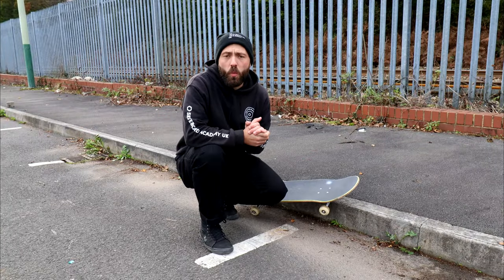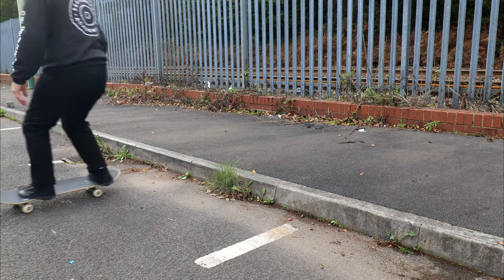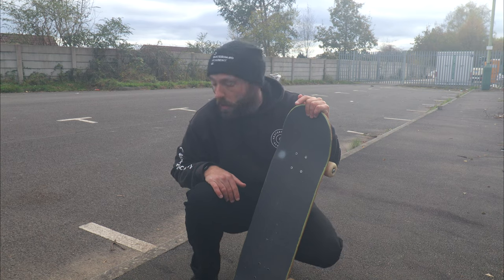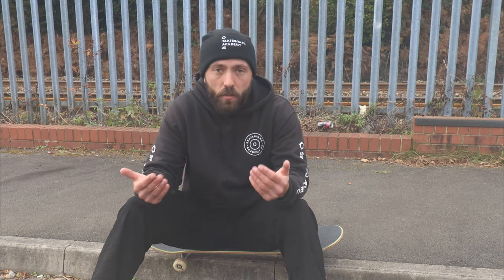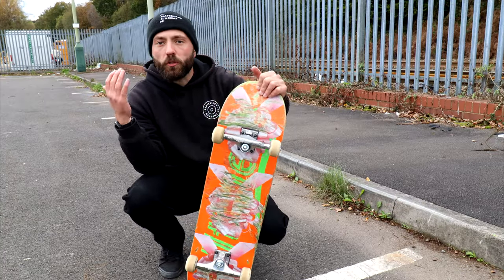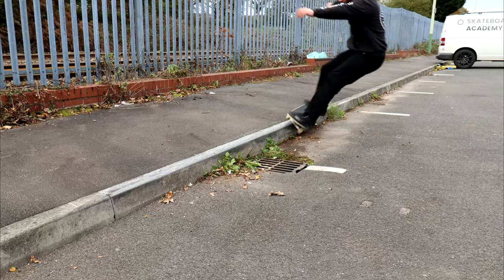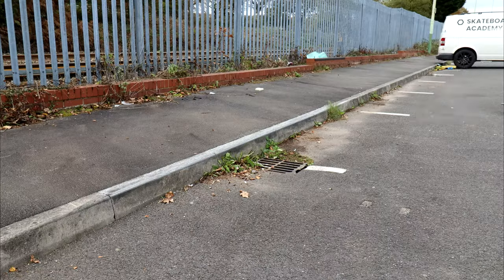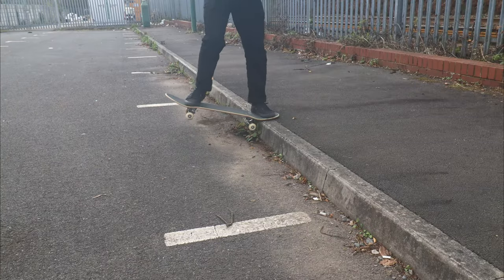SKATING CURBS FOR BEGINNERS (4 TRICKS)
Skating a curb will transform your skateboarding in so many ways. Let's see how many of these skills you can learn!

00:00 - intro
00:20 - why bother skating curbs?
00:54 - riding down curbs
01:58 - riding up a curb
03:00 - curb stalls
04:09 - grinding curbs
06:08 - slappy grinds

Filmed on the GoPro Hero 9 Black Edition.